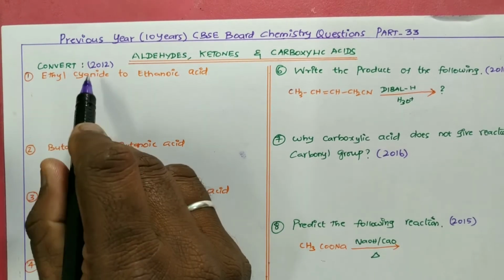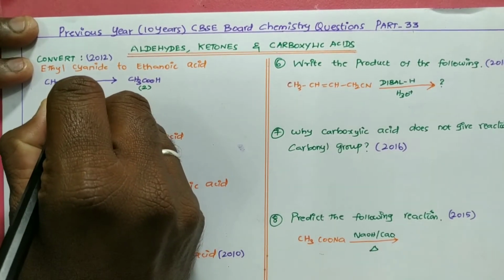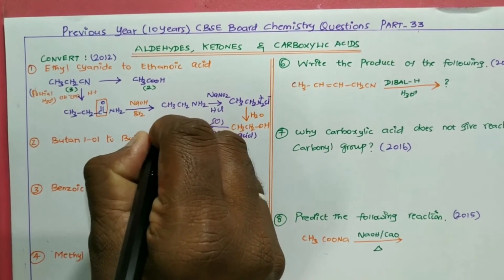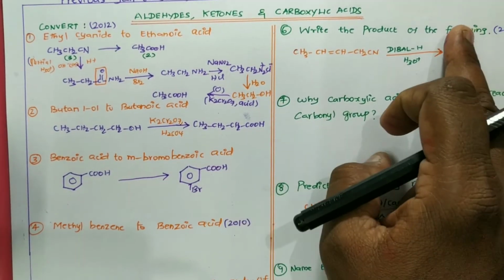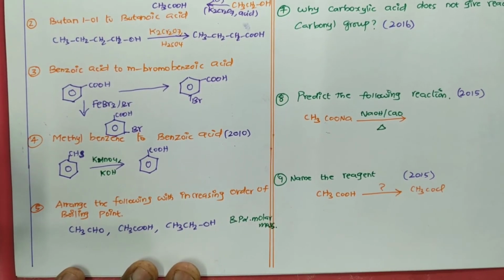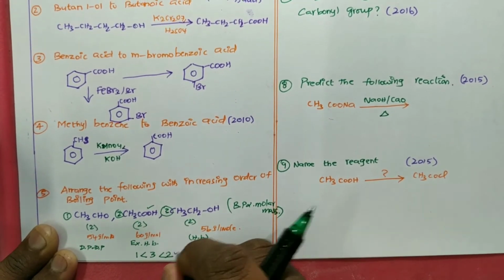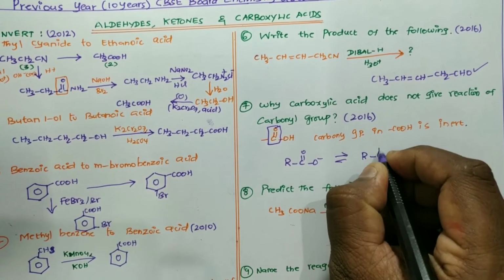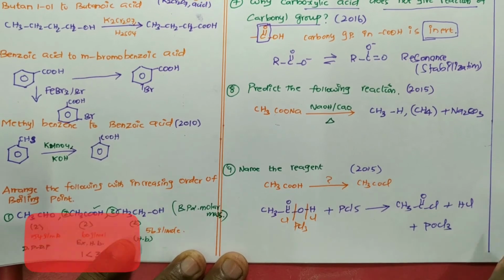Previous 10 years CBSE Board Chemistry Questions PART-33 class 12 CBSE/NEET/ JEE MAINS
In this video discussed about the conversions of ethyl cyanide to ethanoic acid, butanol to butanoic acid, Benzoic acid to m- bromo Benzoic acid, order of boiling point, aceticacid to acetyl chloride etc.